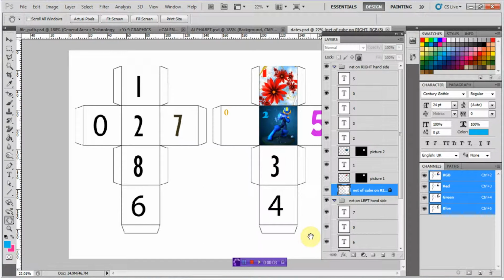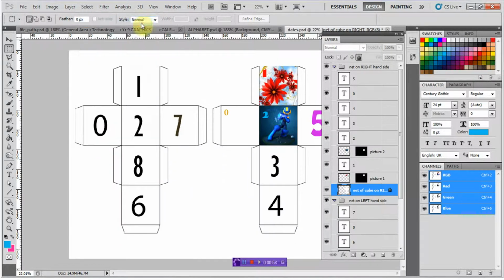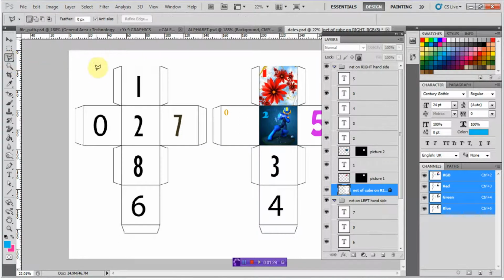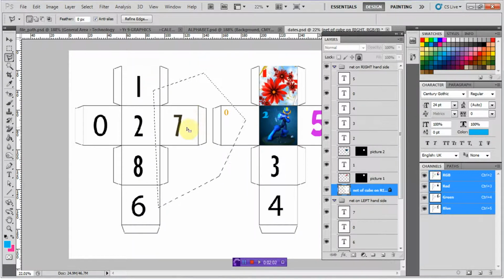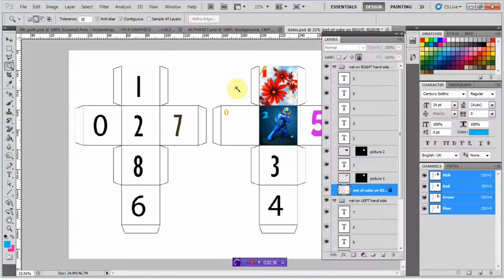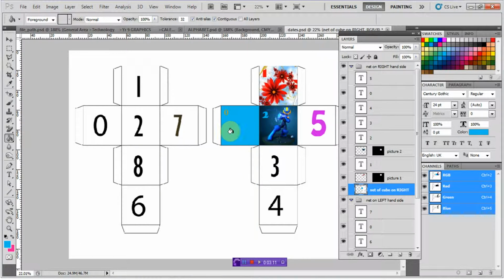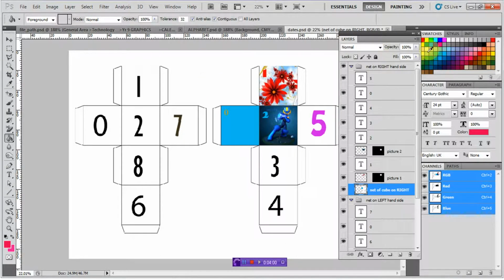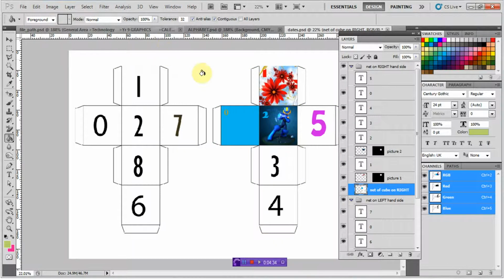Common mistakes and how to undo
How to use the Undo and Step Backward commands to correct mistakes